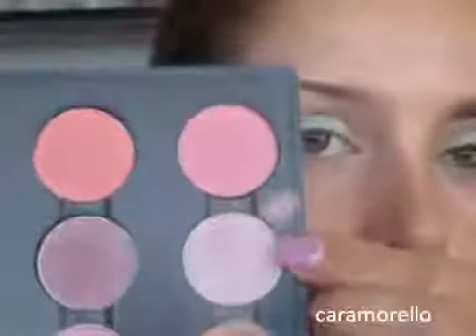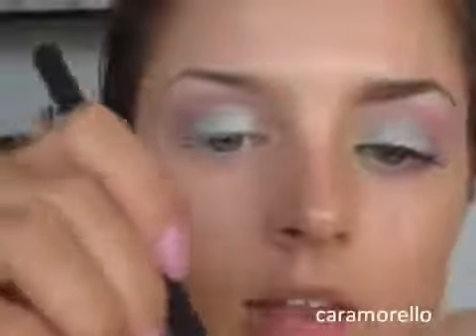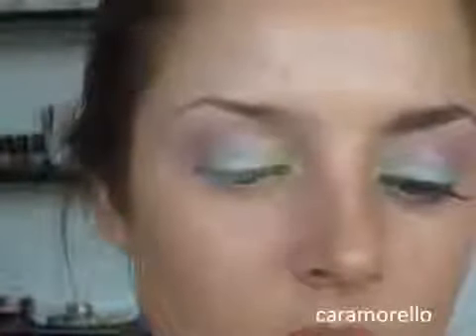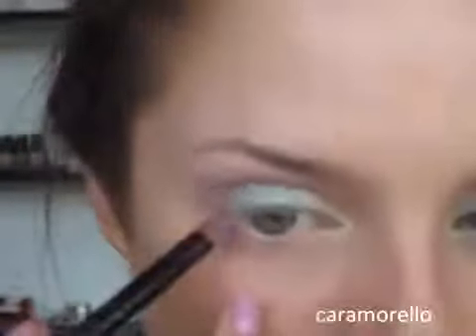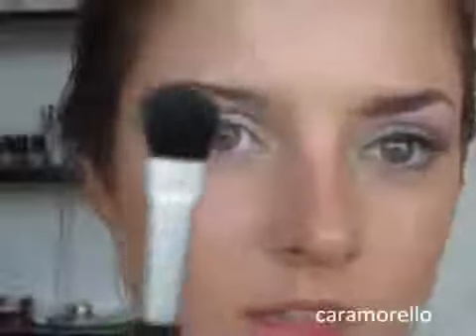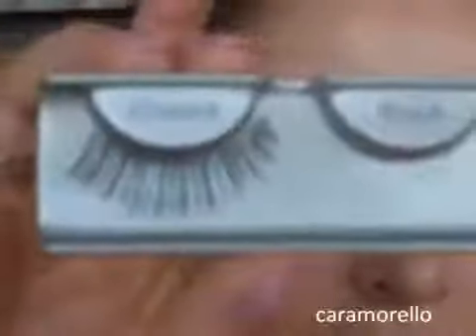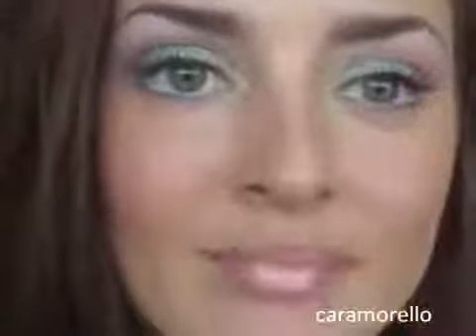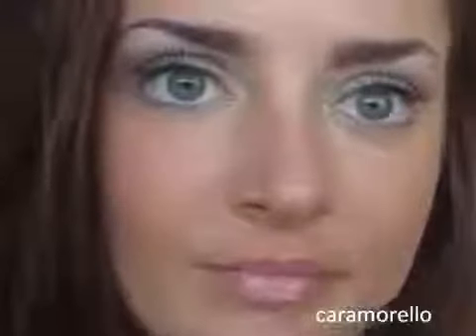Spring Pastel Mermaid Eyes